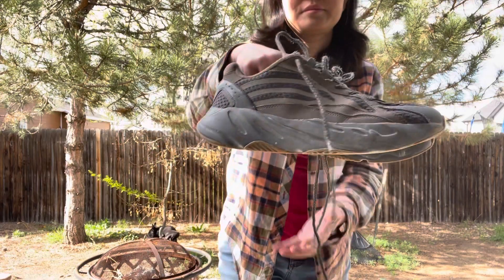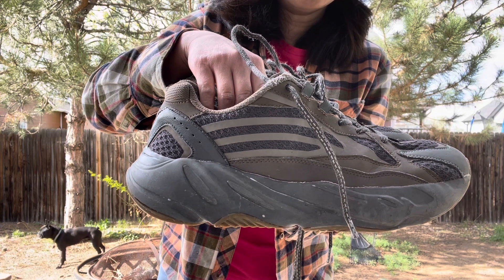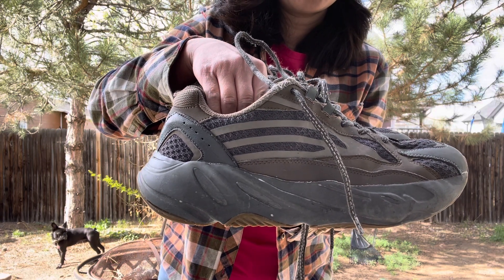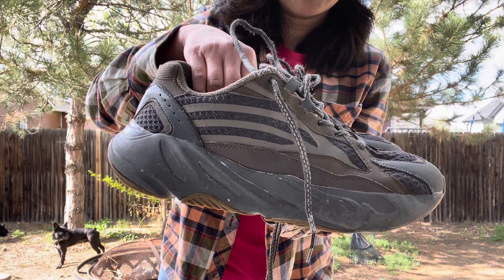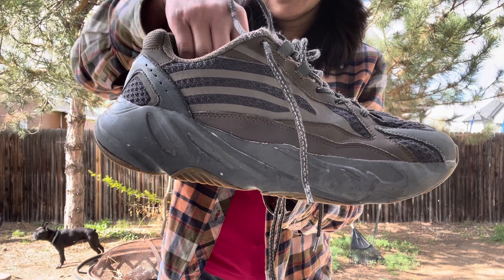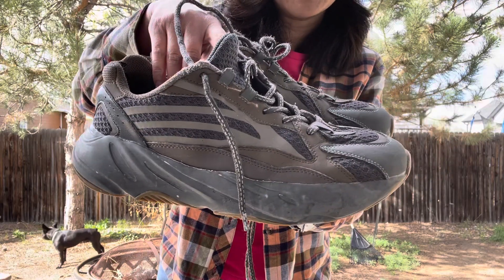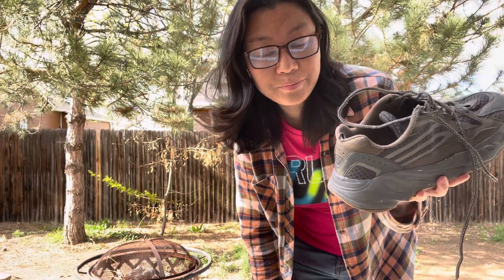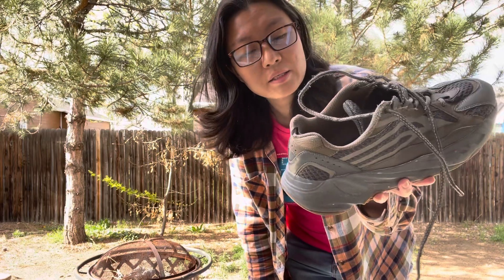This is a pair FAKE adidas Yeezy 700 shoes